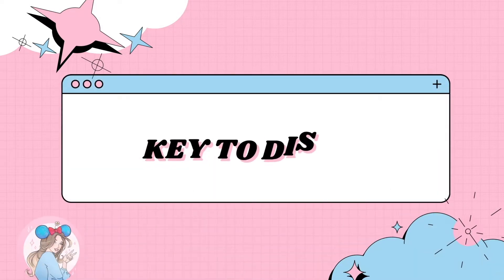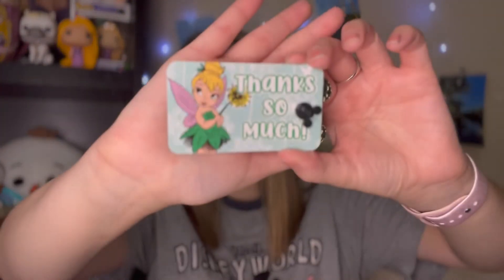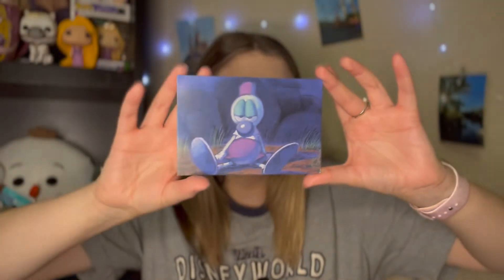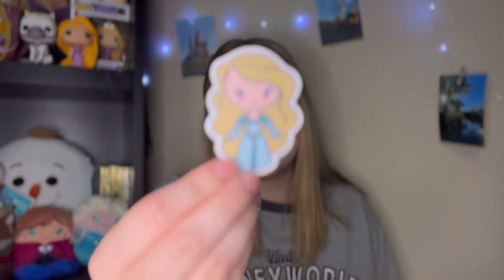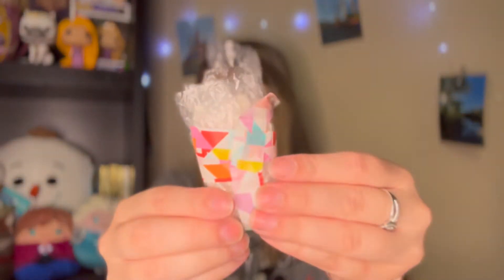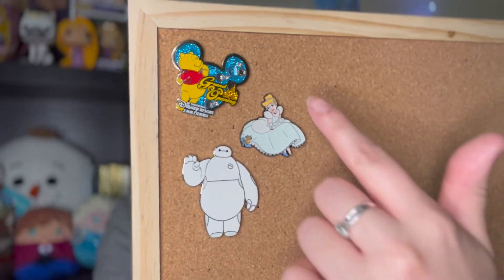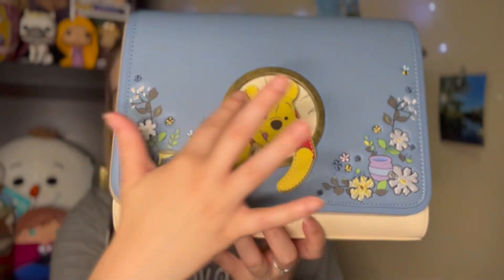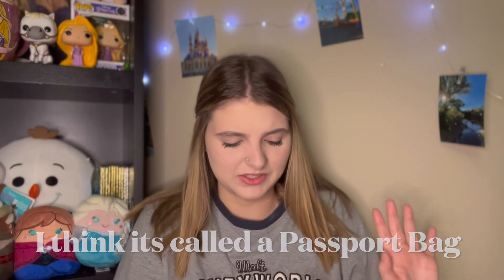Disney Pin Mail and Magic Mail | Disney Pin Haul and Loungefly Unboxing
Hello friends. in today's video, I have a magic mail haul :)